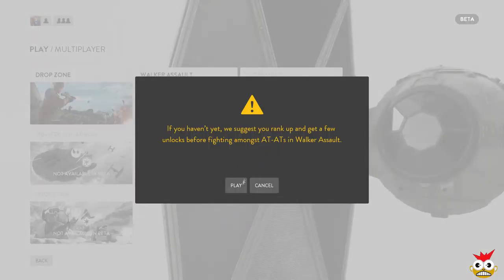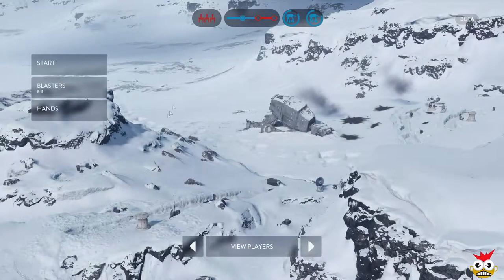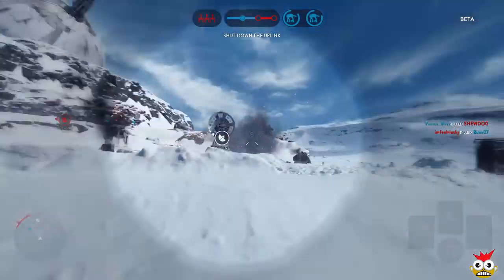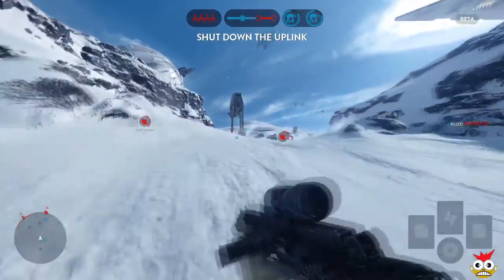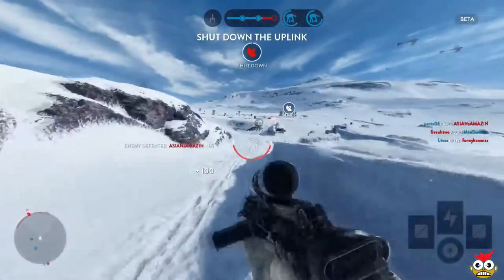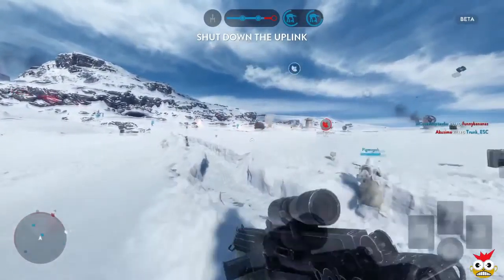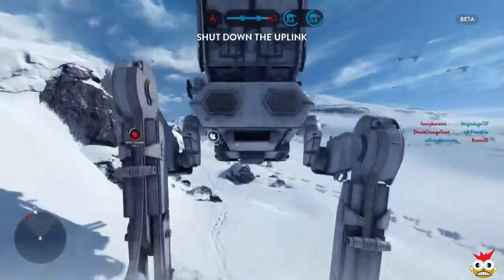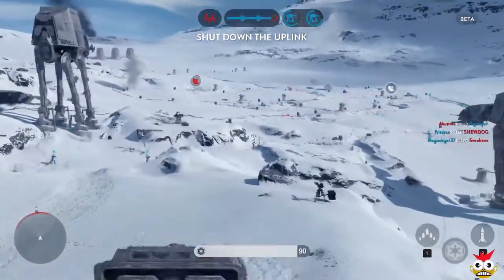Let's Play Star Wars Battlefront Walker Assault - PC Ultra Settings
I have some game play from the Star Wars Battlefront beta for PC. This time it is the Walker Assault mode. I'm running it on Ultra setting on a AMD 7870 crossfire configuration with 60FPS with some stutter.